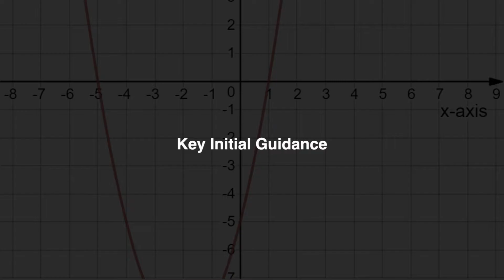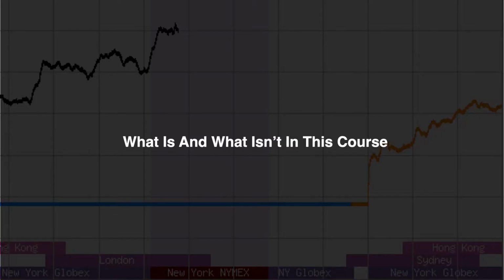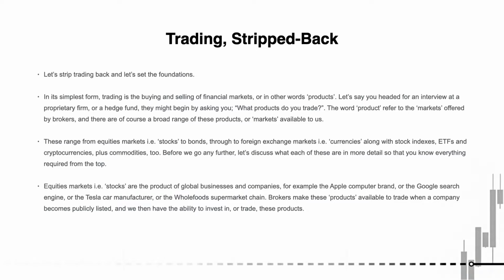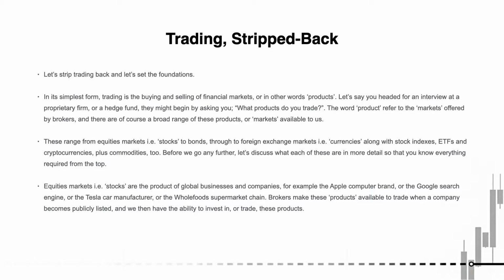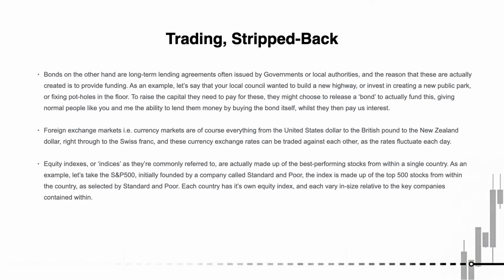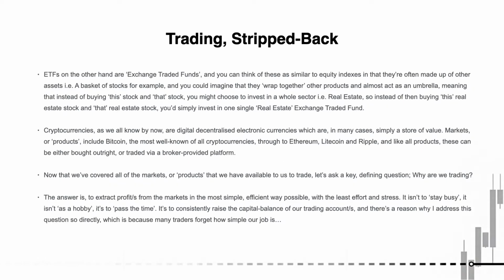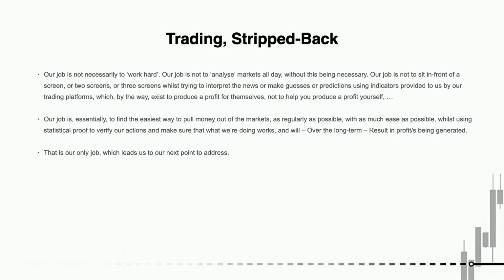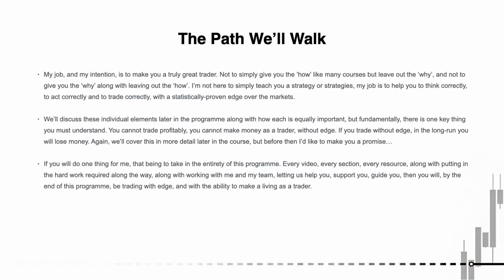1. Key Initial Guidance